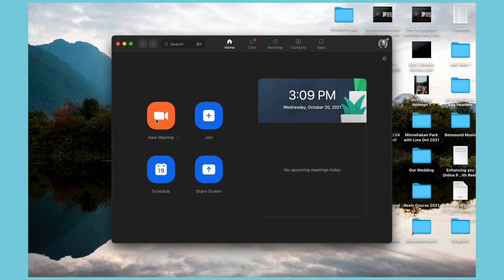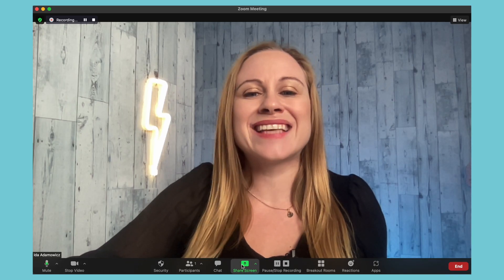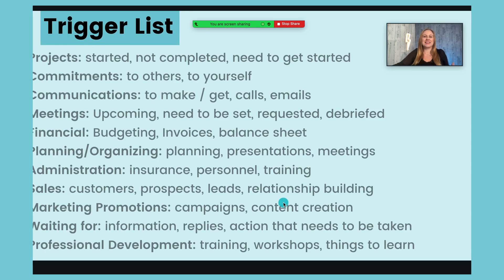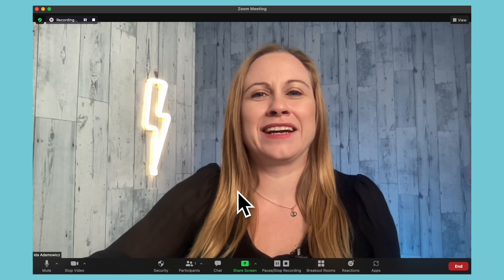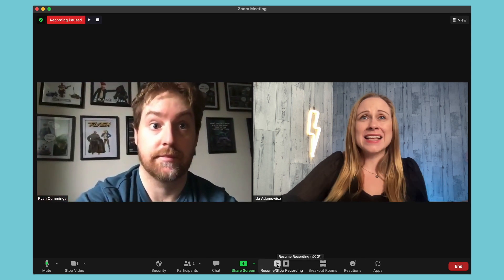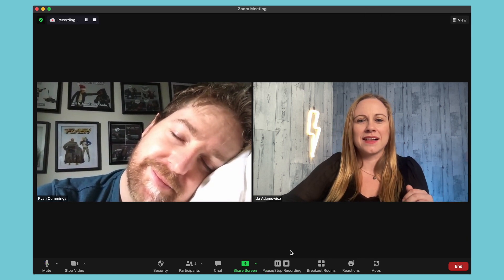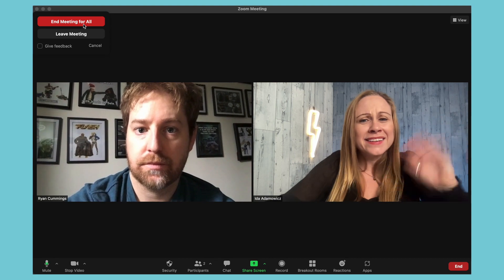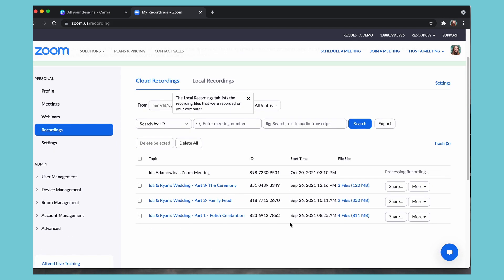How to Record Video on ZOOM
If you are filming on your computer, Zoom is a great place to record video.  You can not only record yourself and your presentation or screen but you can also record interviews and meetings with others.  The next time you are thinking of how to record video on your computer consider using Zoom. In this video I will show you exactly how to record video on Zoom.

0:00 Intro
0:23 How to Record Video on Zoom
1:23 How to Record your Presentation using Zoom
2:23 How to Record an Interview on Zoom
4:41 How to Save a Zoom Recording
5:40 End